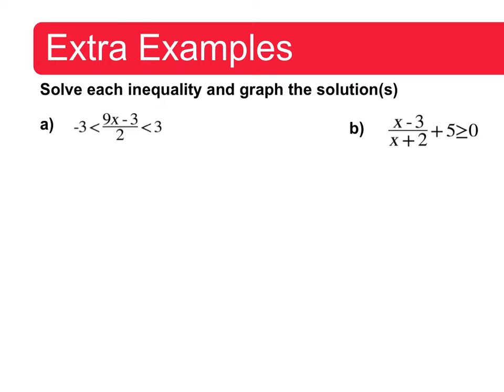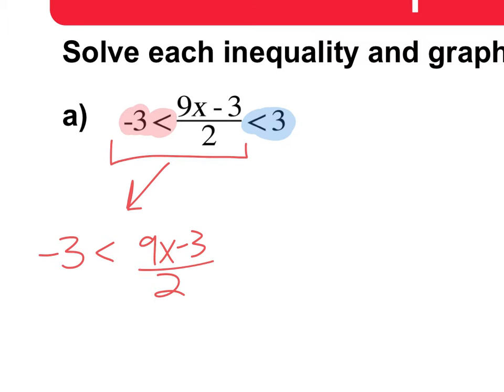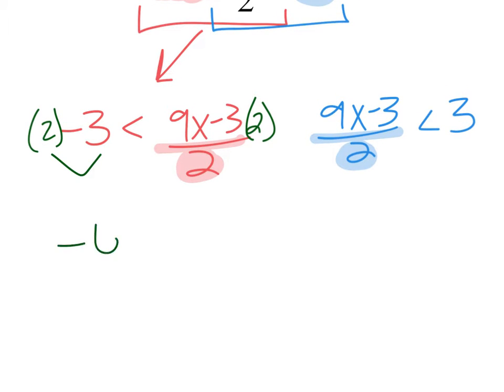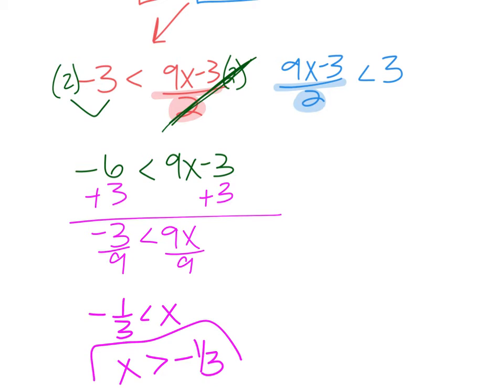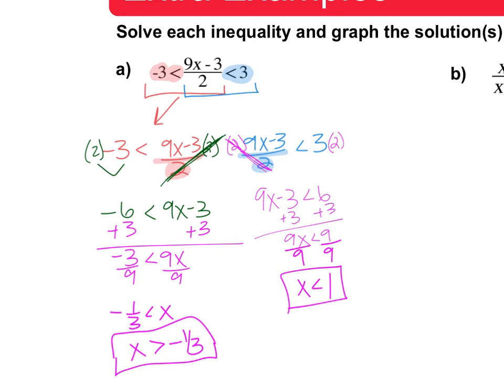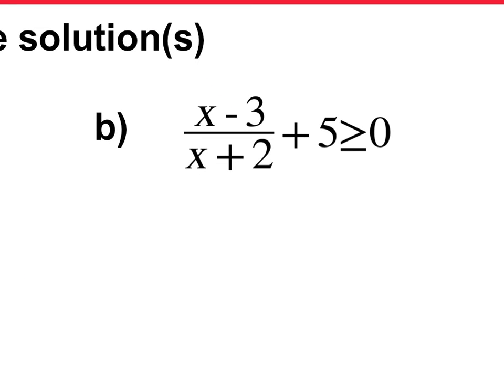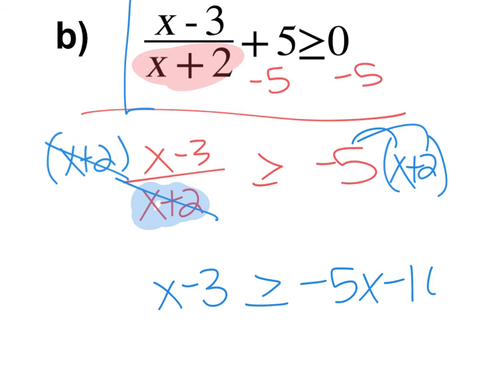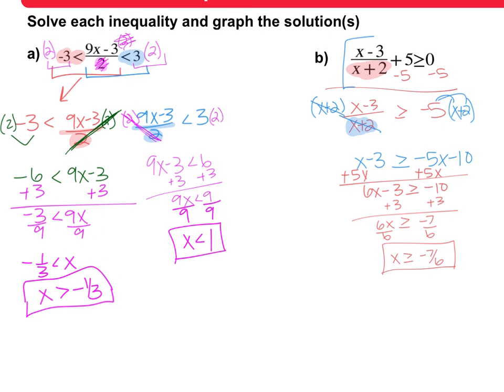1.7 extra examples and assn